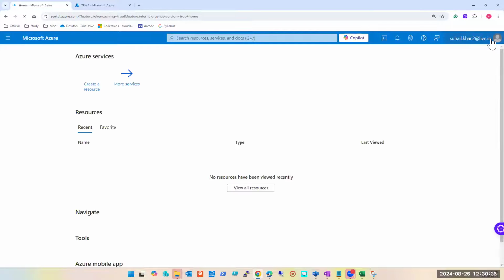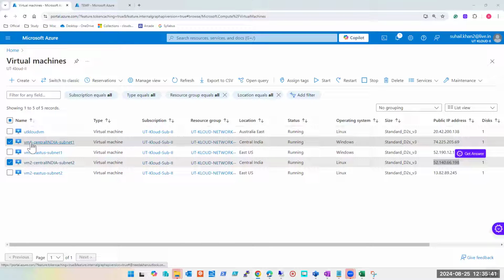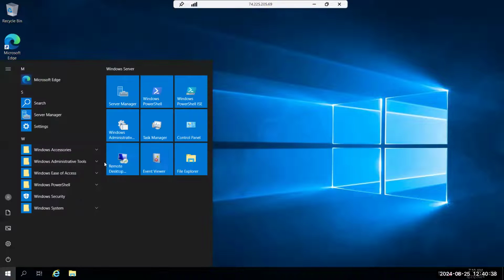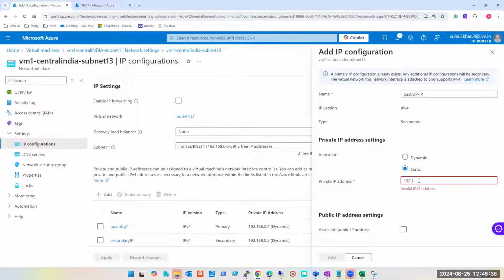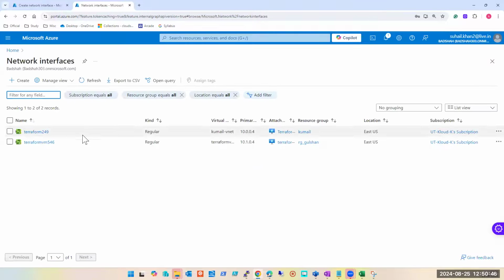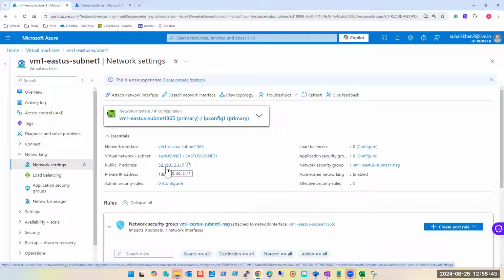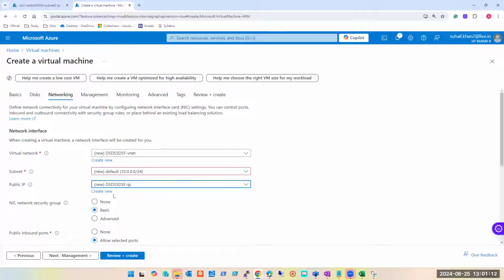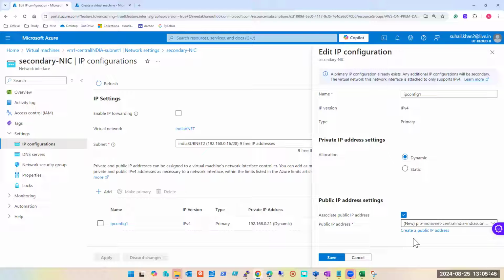Session15 C July 2024 Batch Change IP, Assign IP, NIC settings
The purpose of this session is to cover: Change IP, Assign IP, NIC settings